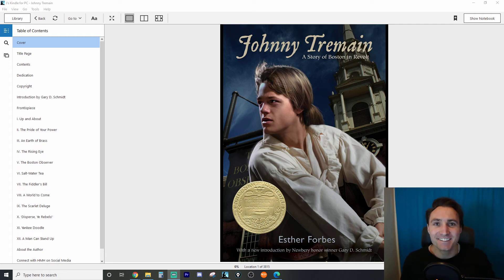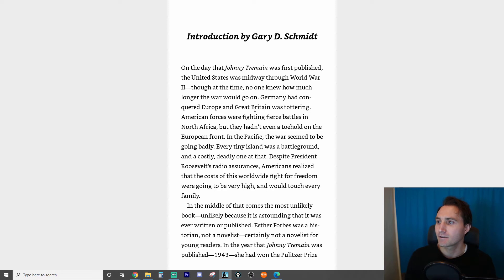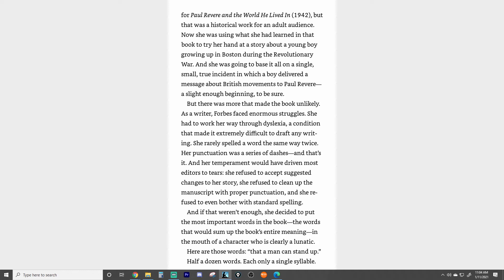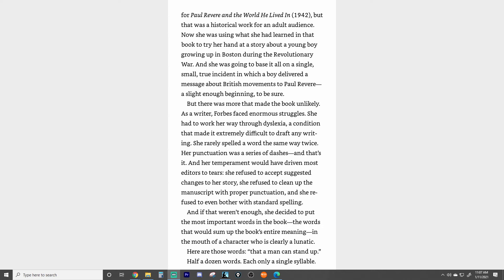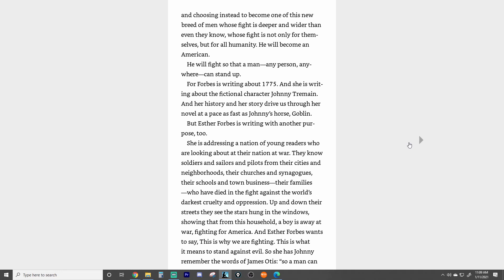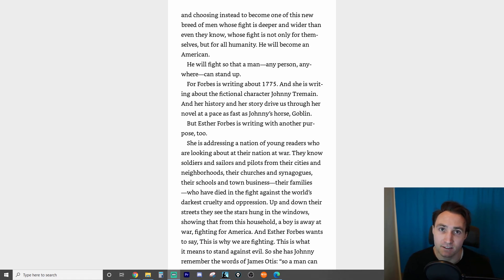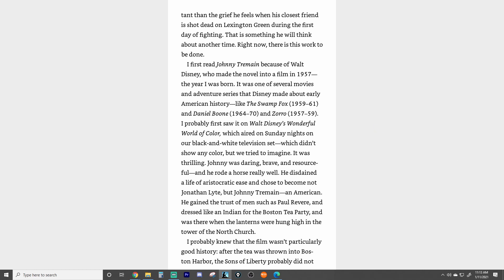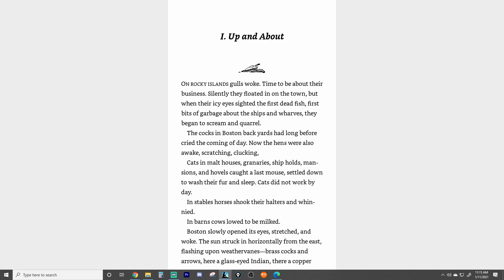Johnny Tremain Introduction